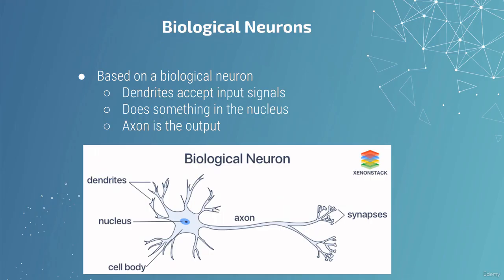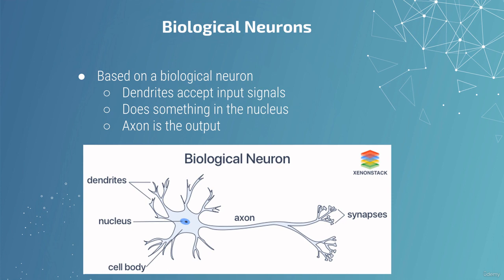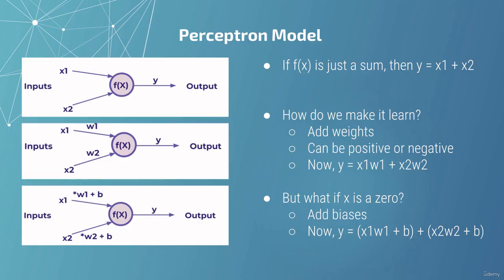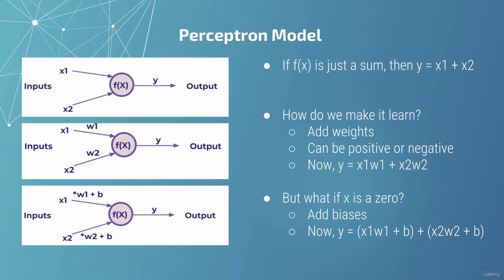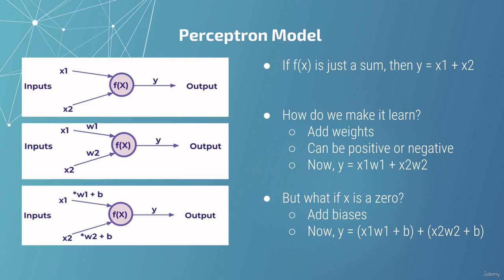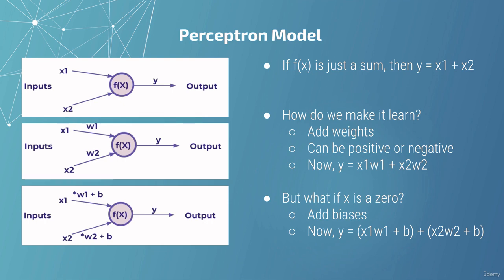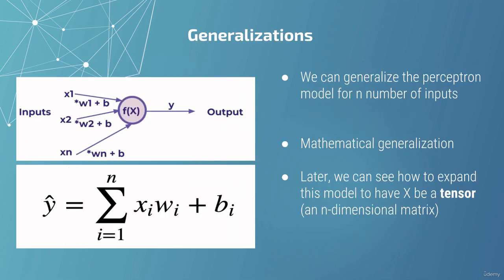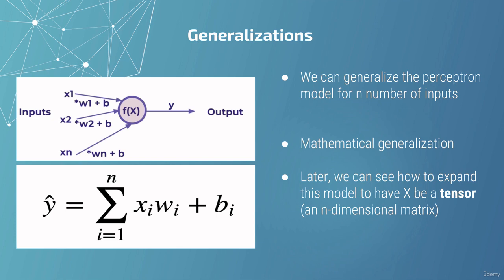15 - Neural Networks 2